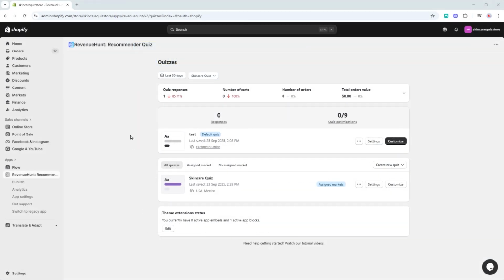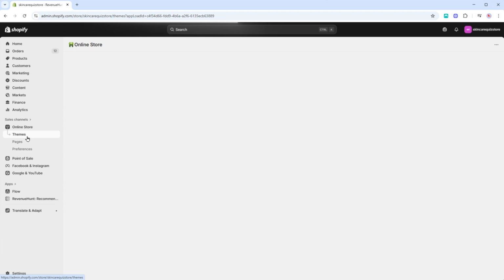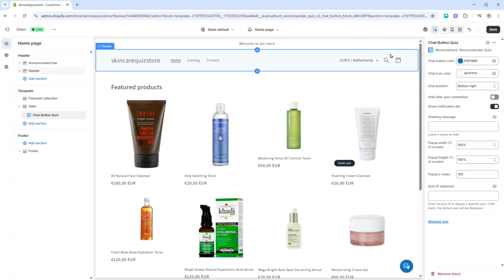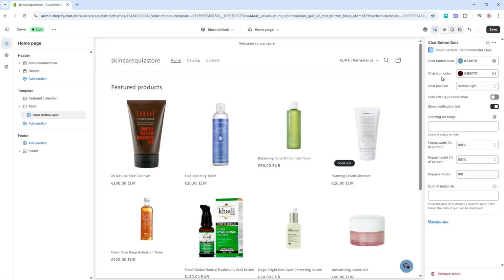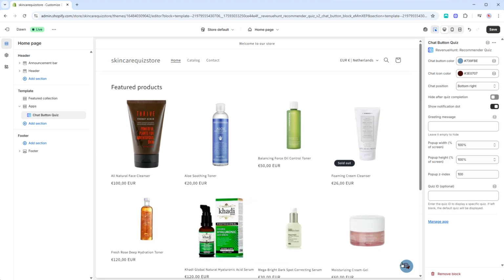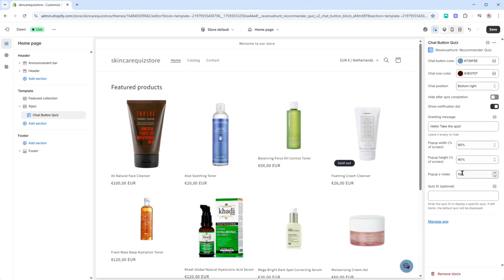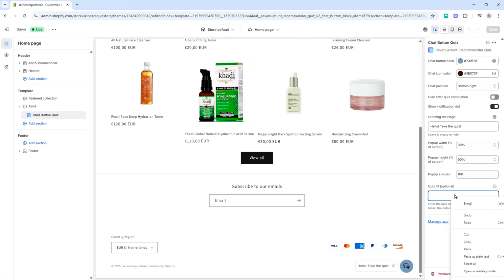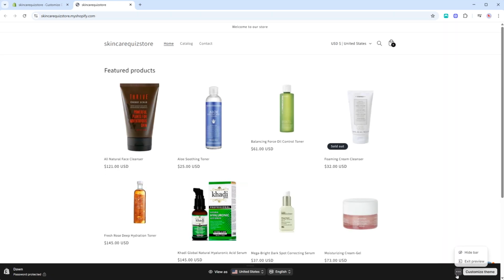HOW TO | Publish Chat Popup Quiz on Home Page | RevenueHunt App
RevenueHunt App how-to video for beginners. How to publish the RevnueHunt chat popup quiz on the home page of your Shopify store.

🧐 What you’ll learn:

- How to add a chat-style button to your Shopify homepage,
- How to customize the chat button (color, icon, position, greeting message, notification dot),
- How to adjust the quiz pop-up settings (size, full screen vs. custom, z-index),
- How to choose whether the chat button stays visible after quiz completion,
- How to show a different quiz by adding a Quiz ID,
- How to save and preview your changes to see the chat button live.

➡Sections:
0:00 Intro
0:13 Make Quiz Default
0:27 Add Section Chat Popup Quiz
0:47 Edit Chat Popup Settings
1:51 Display Non-Default Quiz
2:14 Save & Test
2:34 Outro
2:45 End